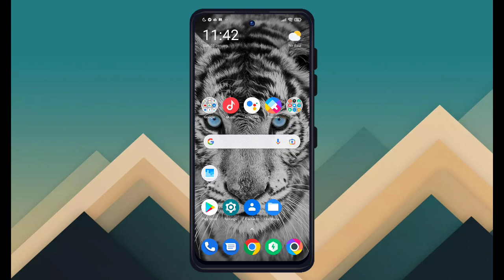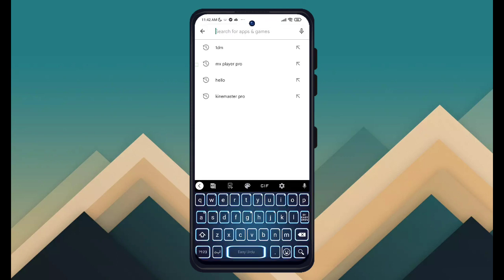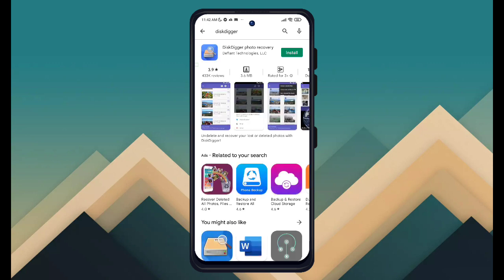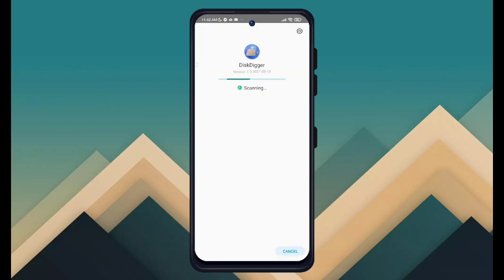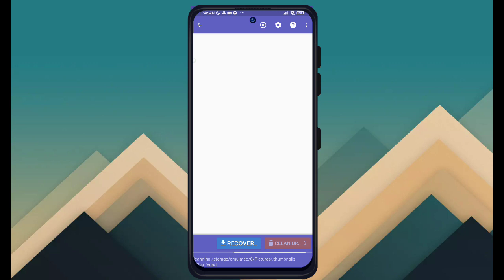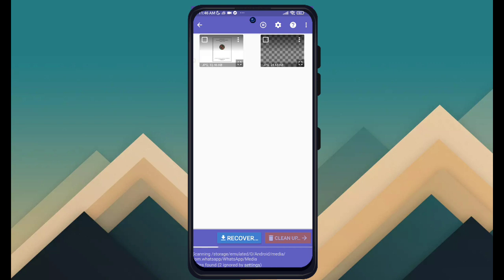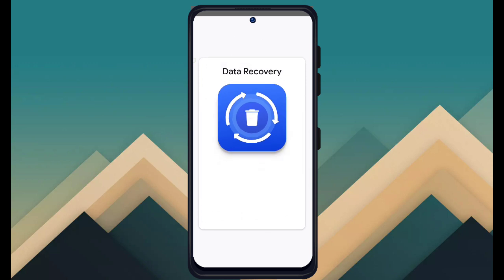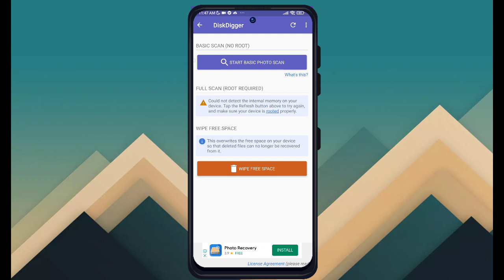How To Recover Your Deleted Images and document in A Second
how can i recover my deleted images from whatsapp
how to recover your deleted photos videos contacts android
vault recover deleted file
recover my deleted photos whatsapp
how to recover deleted whatsapp pictures on android
photo recovery - download
recover pictures from android phone
7 data recovery for android